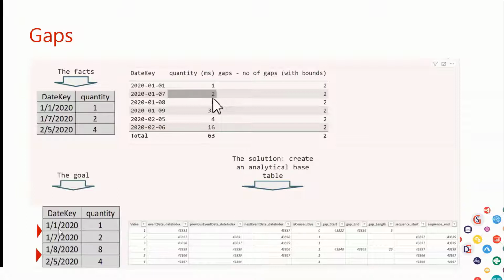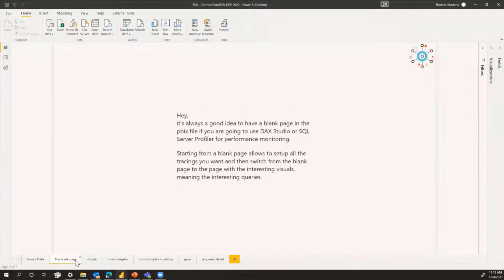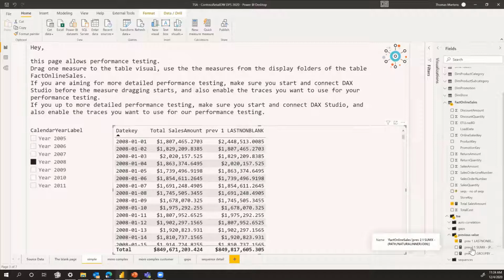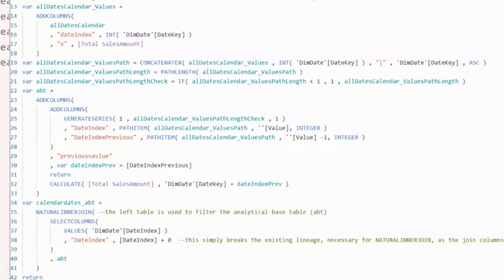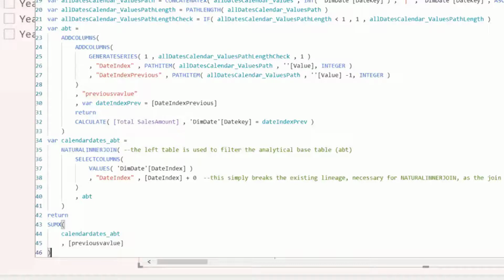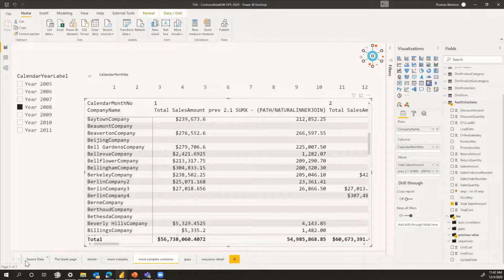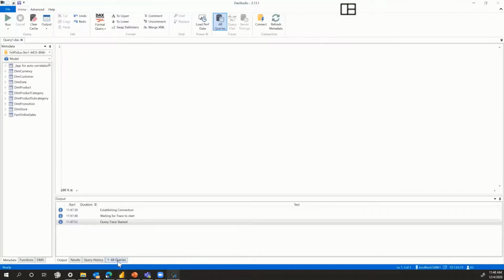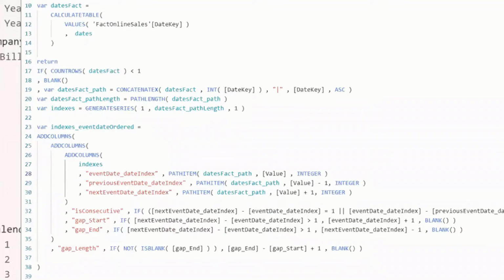DAX - Time Series Analysis, Sequences, And Some Other Fancy Stuff By Tom Martens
DAX - Time Series Analysis, Sequences, And Some Other Fancy Stuff By Tom Martens at Data Platform Virtual Summit 2020